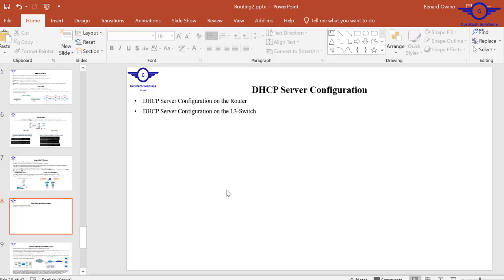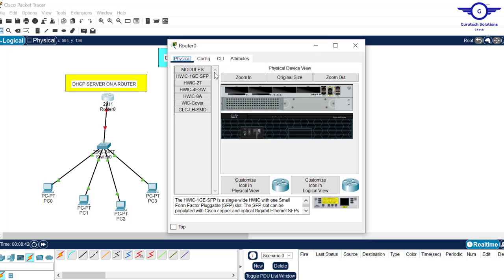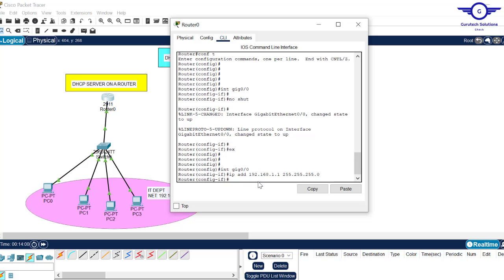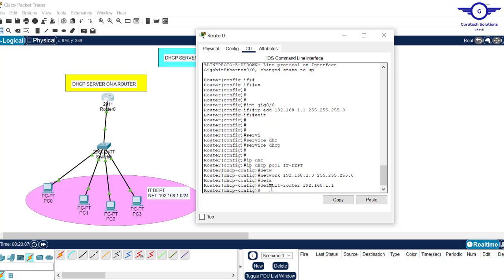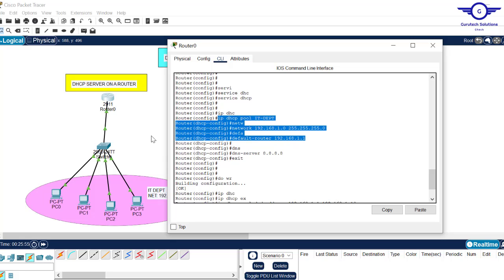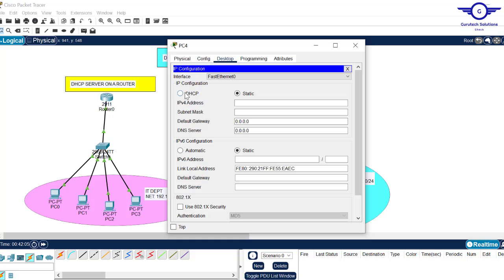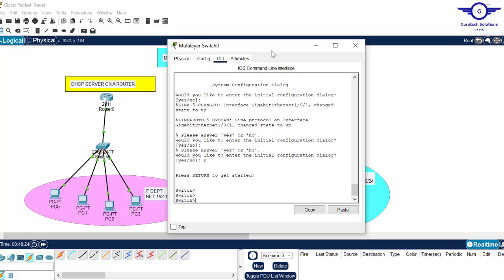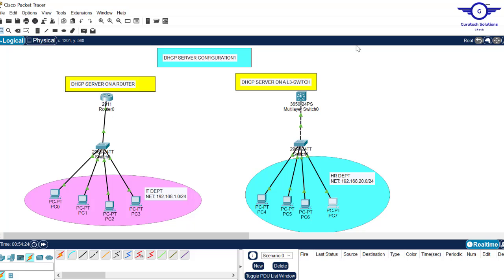[CCNA LIVE TRAINING] How to Configure DHCP Server on a Router and Multilayer Switch